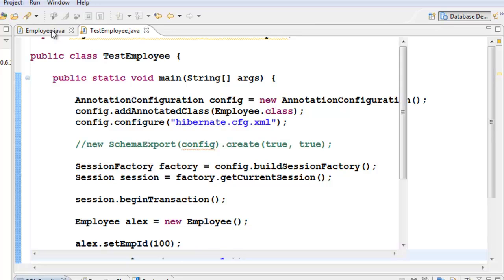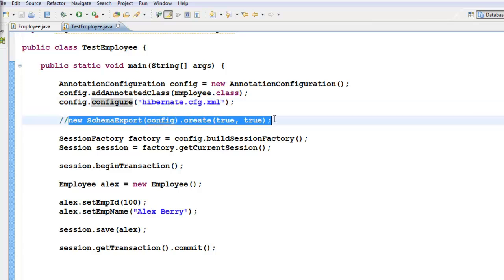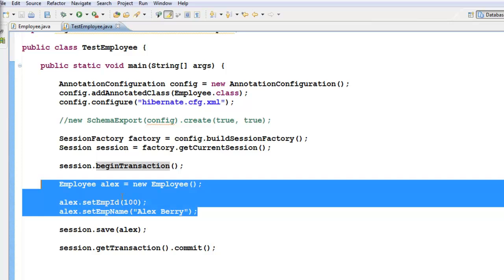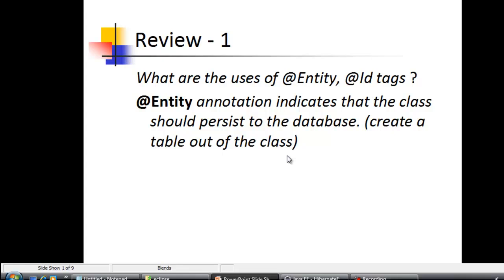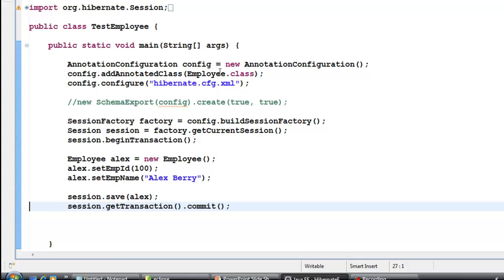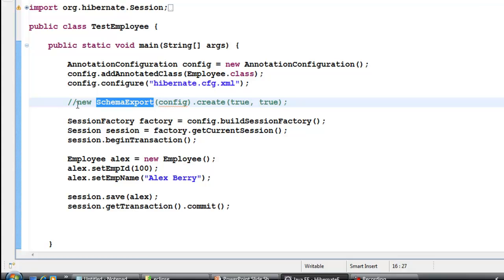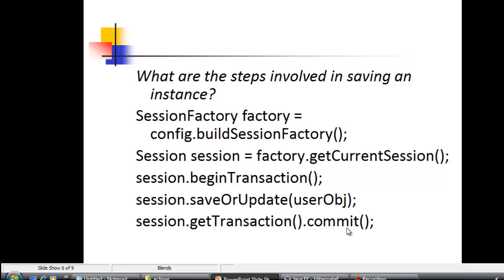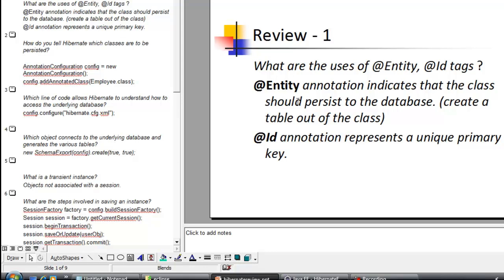Java Hibernate Tutorial Part 8 Chapter 1 Review 1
Easy to follow Hibernate Tutorial using Java JPA Annotations.
Sample Programs.
Review of Chapter 1